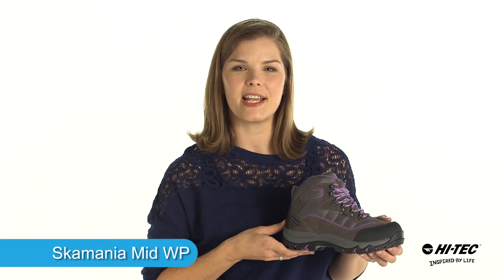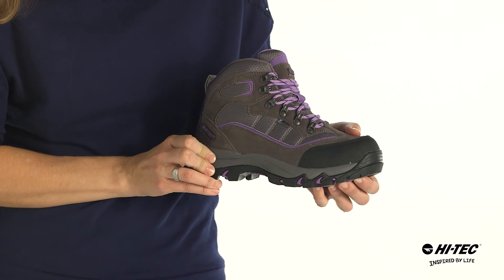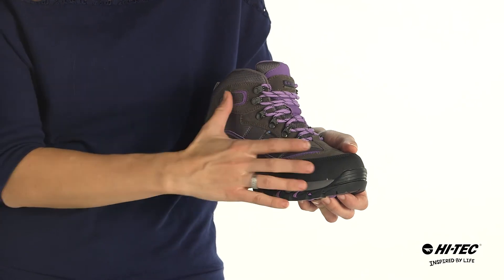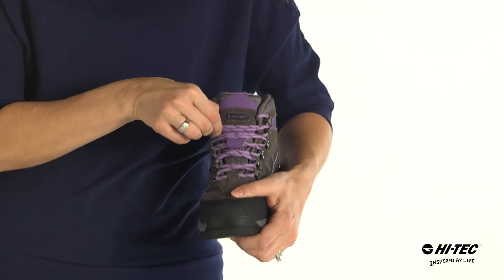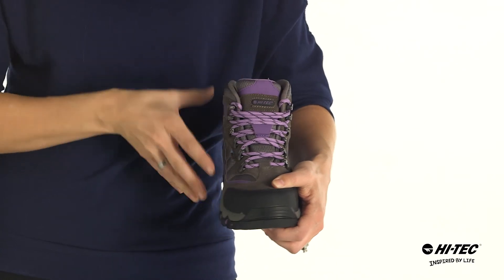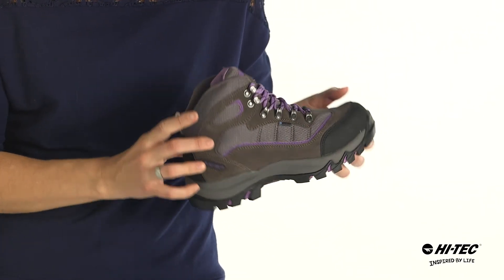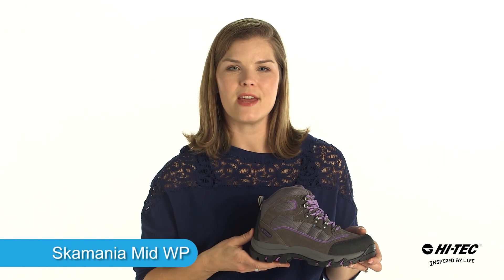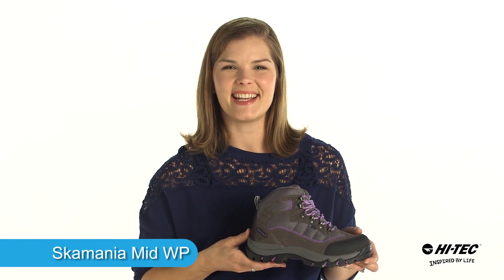Skamania Mid Waterproof - Premium Quality Women's Hiking Boot from Hi-Tec